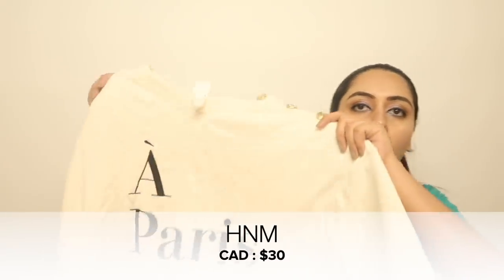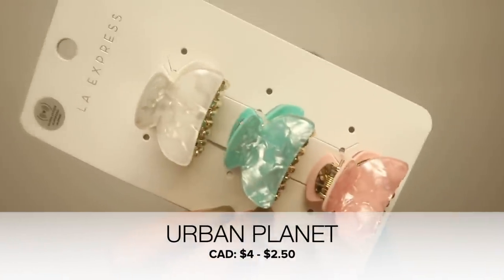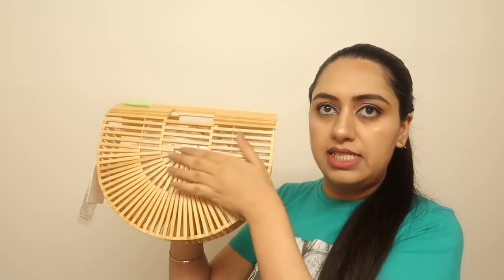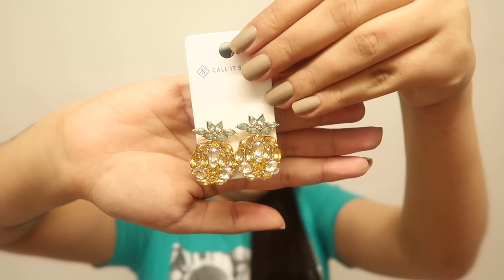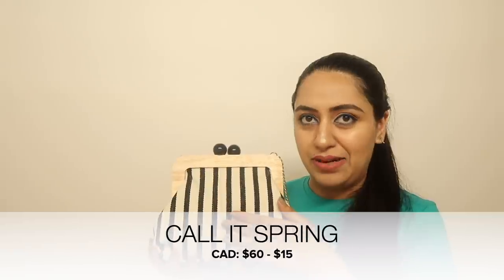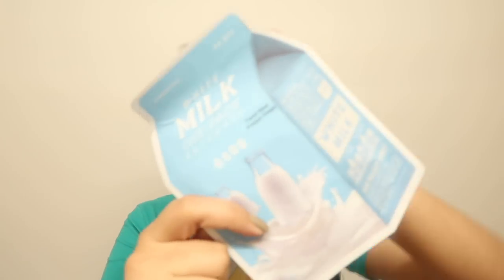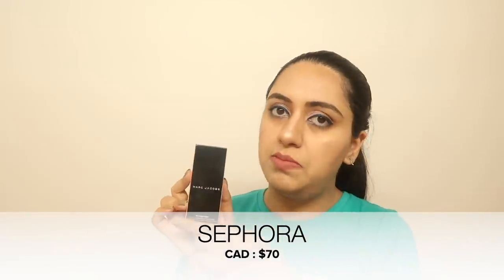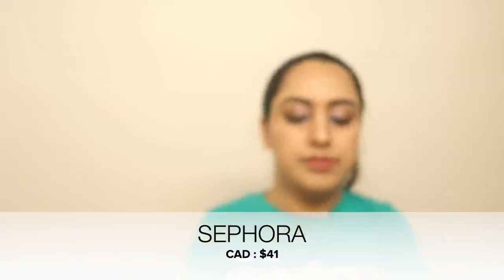Haul In Canada | Fashion Related Stuff I bought After Pregnancy | BAANIPREET KAUR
HOLA!

travel and fun VLOGS
tips related to Canada
ielts tips: how to score 8777
leaving India VLOG
IELTS GENERAL
how to pack for Canada
how to get the medical done
how to get the police clearance certificate of India and Germany
PREGNANCY IN CANDA
LIVE BIRTH

LOADS OF VIDEO WILL BE DROPPING ON MY CHANNEL.

EVERY FRIDAY NEW VIDEO :)

xoxo